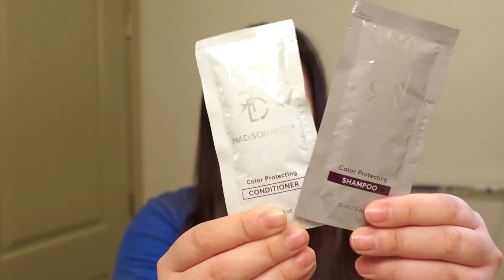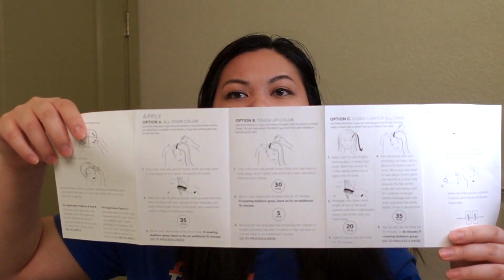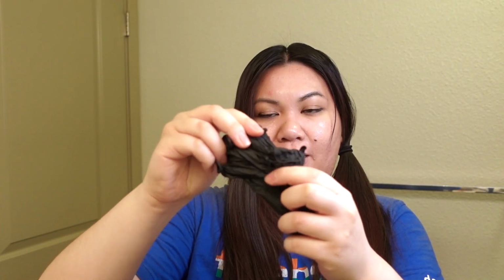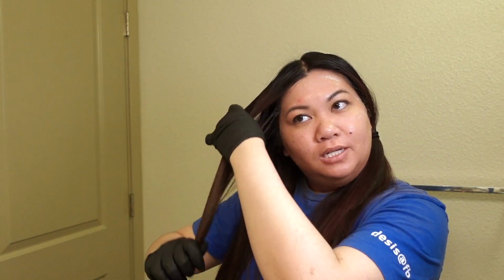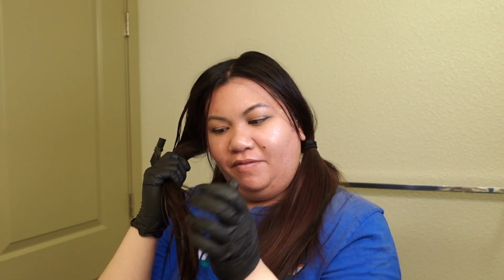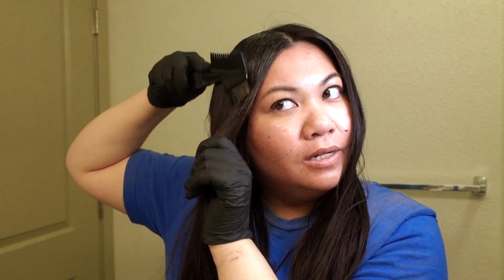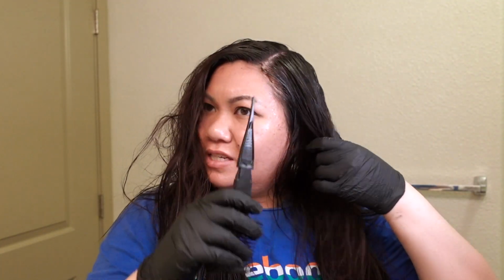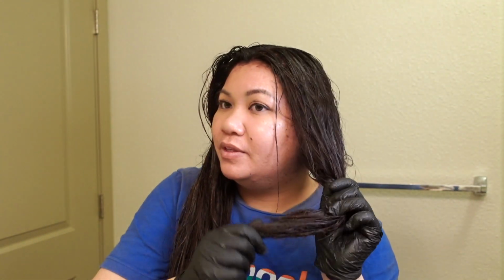Madison Reed Hair Color Demo and Honest Review | Venezia Brown, Darkest Golden Brown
Hey hey! Today I'll be reviewing Madison Reed's Hair Color. This box looks so professional! Does it do the job and help me lighten my hair? Watch the video to find out!

Height: 5'2 1/2 Weight: 165
❐SIZES FOR CLOTHES❏
Skims Essential Bodysuit: L/XL

❏FOUNDATION MATCHES❏
Revlon Colorstay: Medium Beige
Juvia's Place I Am Magic Foundation: Capri 630
Catrice Cosmetics HD Liquid COverage Foundation: 036 Hazelnut Beige
KVD Vegan Beauty Lock It Foundation: Light 47N